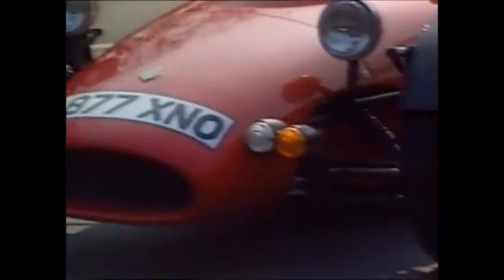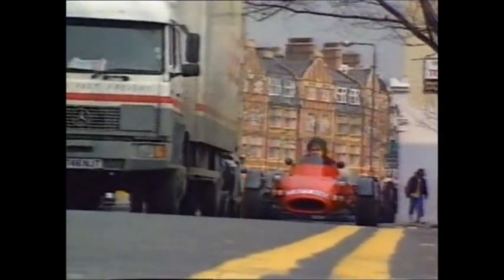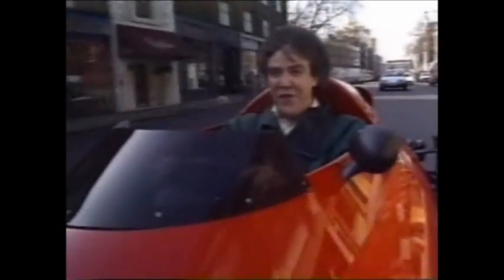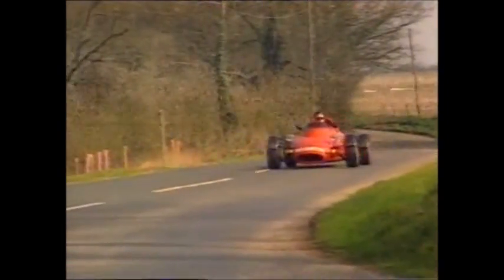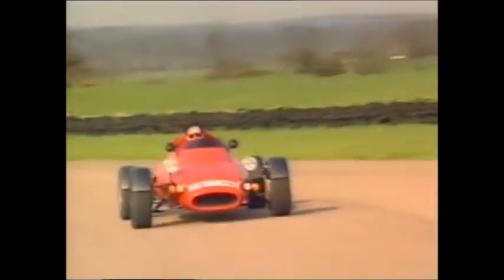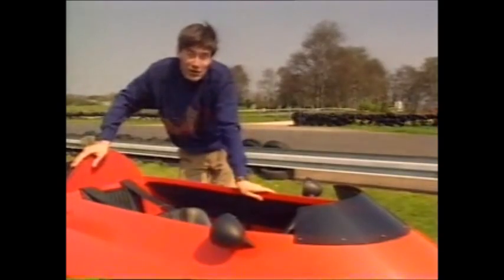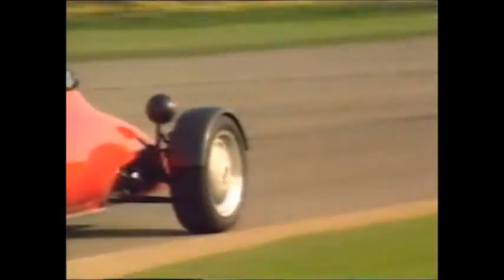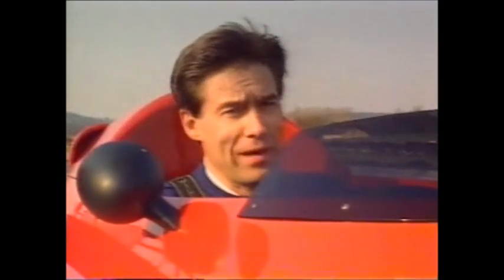Old Top Gear 1992 - Lightweight Car Company Rocket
Jeremy Clarkson and Tiff Needell look at an unusual car from lightweight car company called the Rocket. Taken from season 15, episode 7.